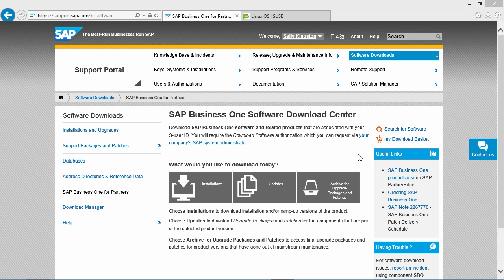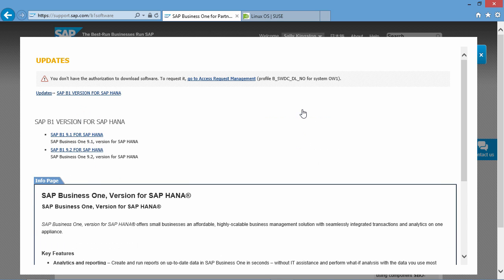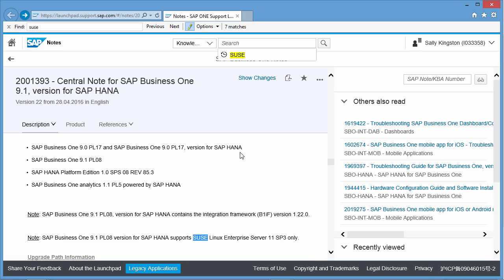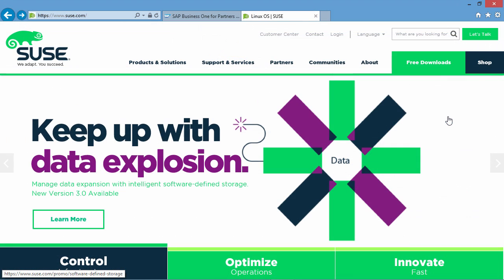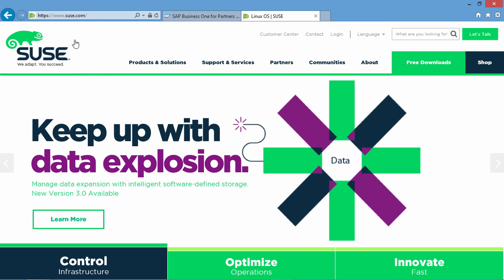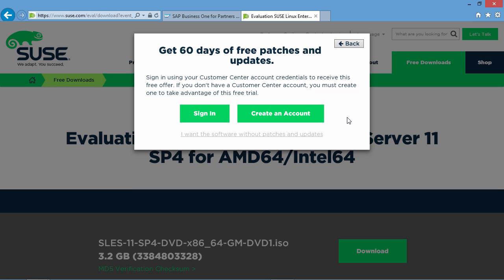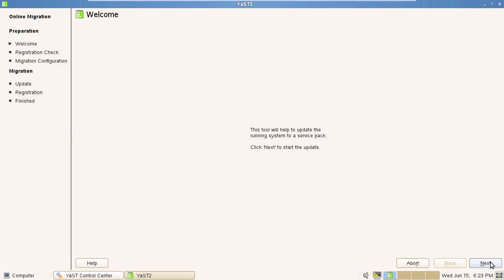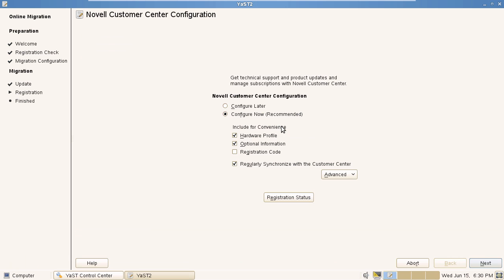SUSE Linux Enterprise Server 11 SP4 Upgrade for SAP Business One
SUSE Linux Enterprise Server 11 SP3 is out of maintenance. Ensure you upgrade to SP4 for your SAP Business One, version for SAP HANA environment. We show you how easy it is to upgrade.